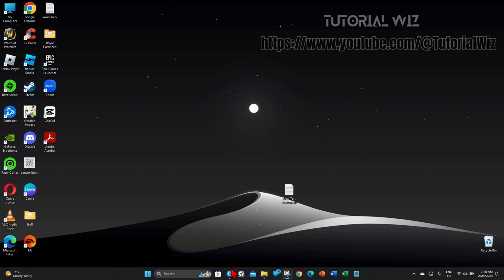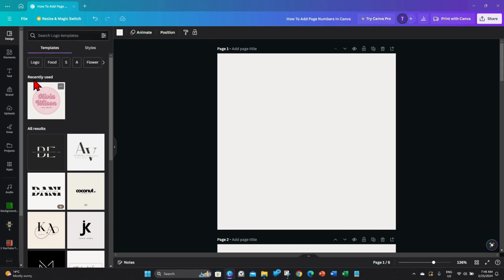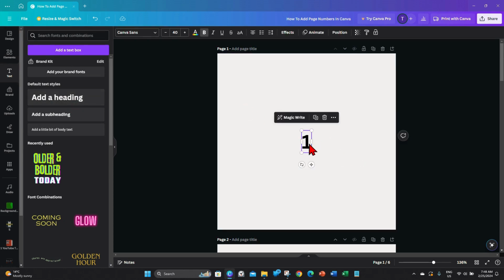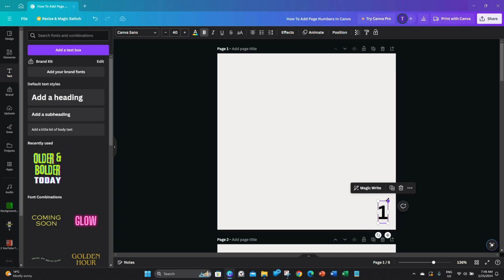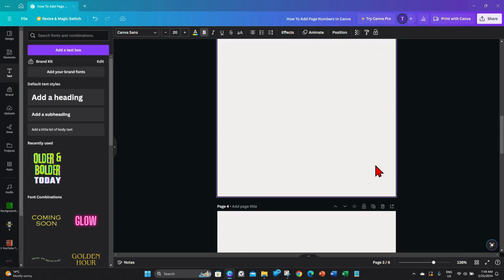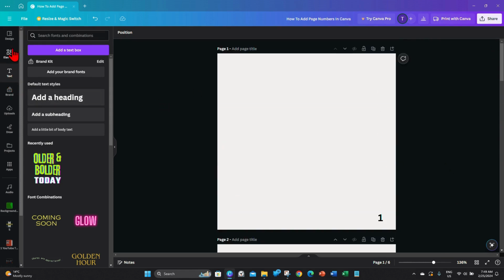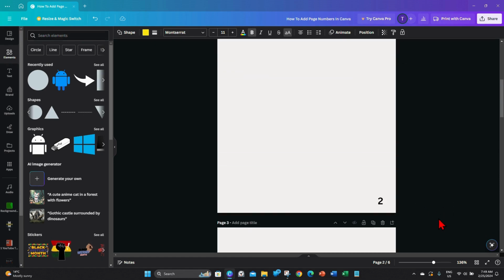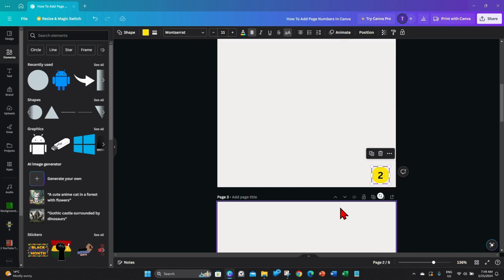How To Add Page Numbers In Canva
Elevate your Canva designs with our easy-to-follow tutorial on adding page numbers. Learn the simple steps to incorporate page numbers seamlessly into your documents, presentations, or any other project. From accessing the page number feature to customizing styles and placements, we'll guide you through the entire process. Say goodbye to confusion and hello to organized designs - watch now and discover how to effortlessly add page numbers in Canva!

00:00 Intro
00:13 How To Add Page Numbers In Canva
01:39 Outro